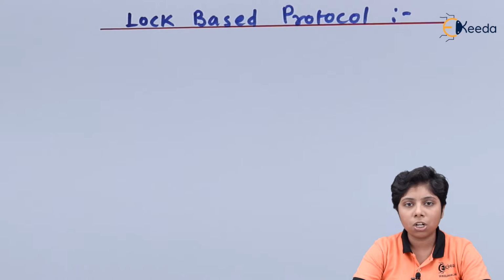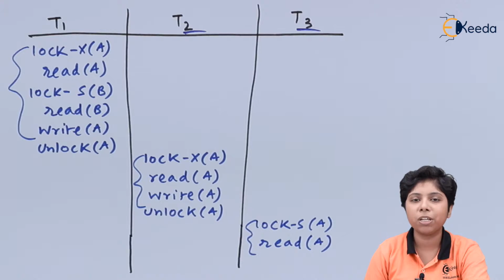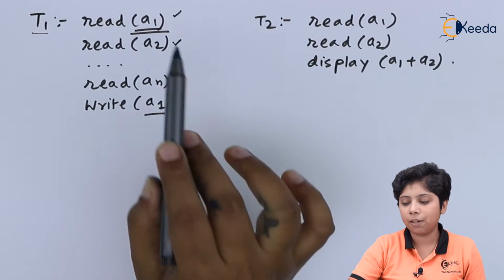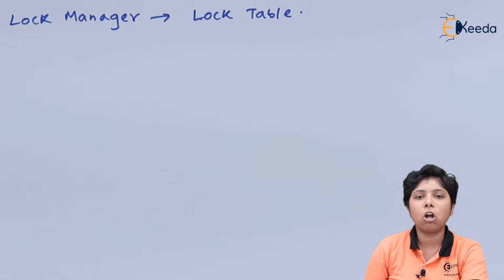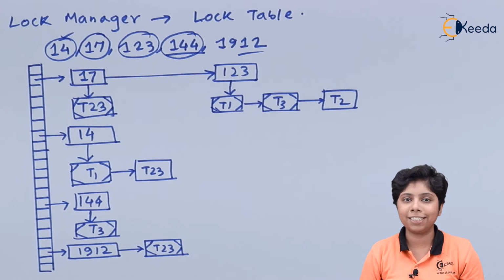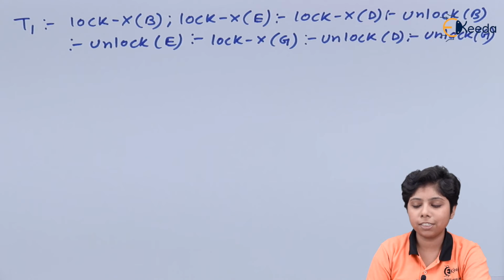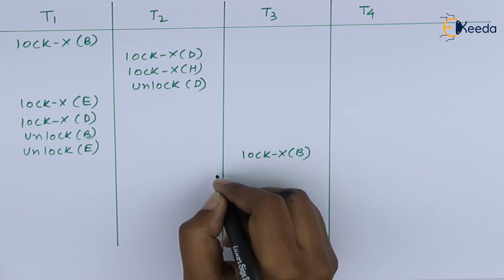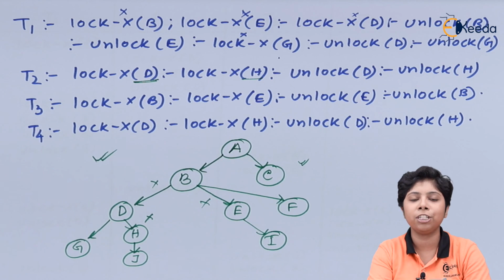Lock Based Protocol Part 2 - Transaction Management - Database Management System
Video Name -  Lock Based Protocol Part 2

Happy Learning